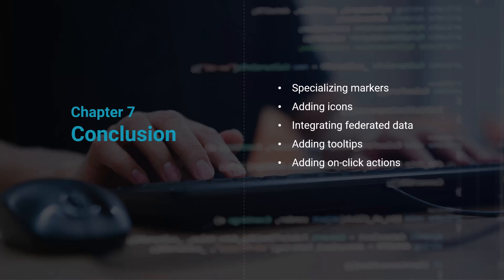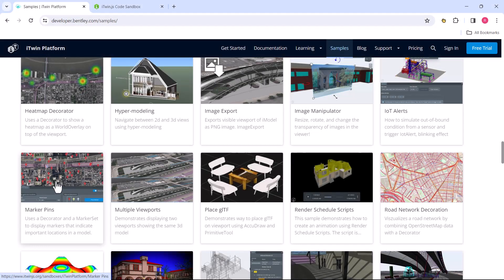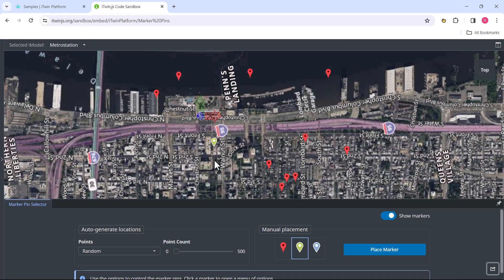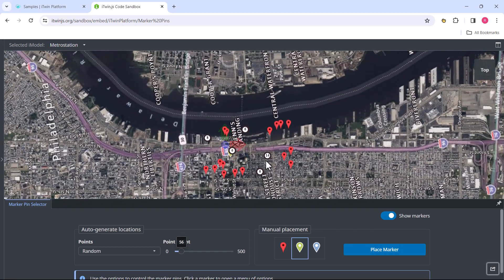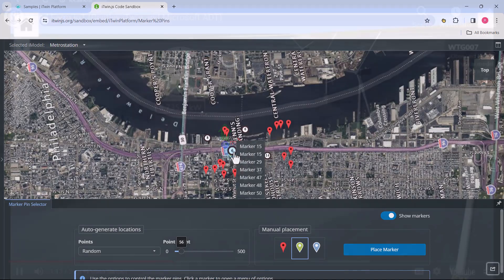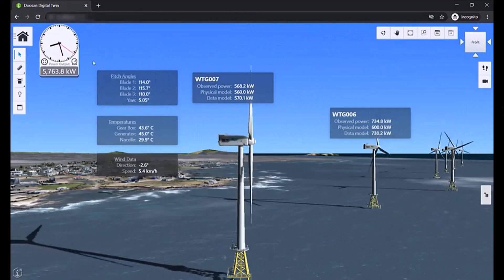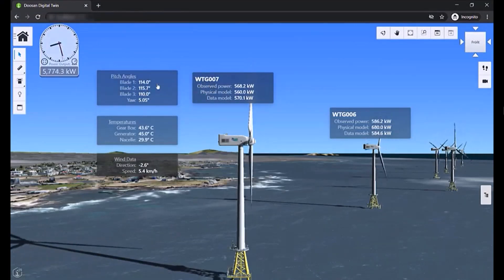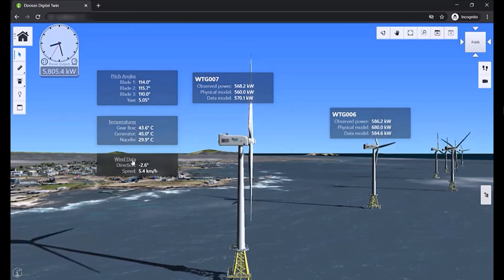Introduction to the iTwin Platform — Chapter 7: Specialized Markers — Conclusion